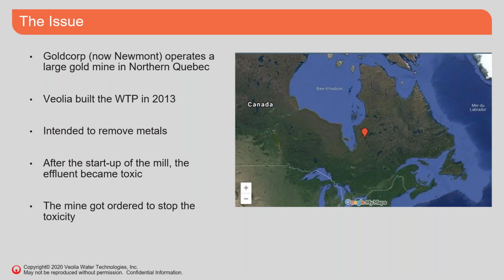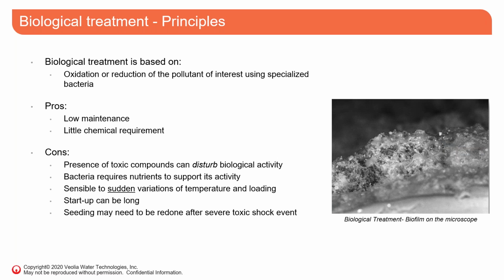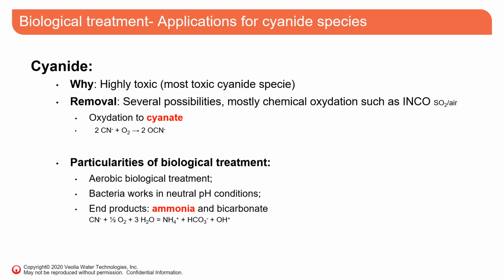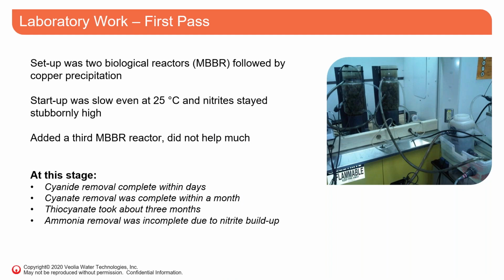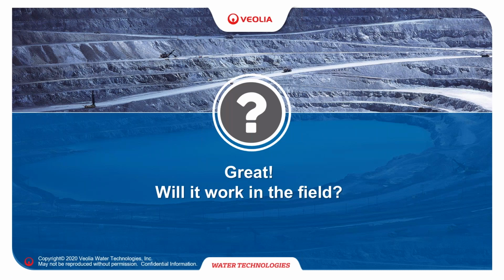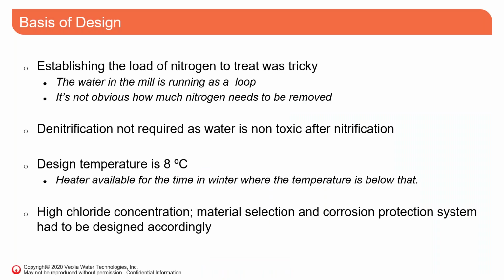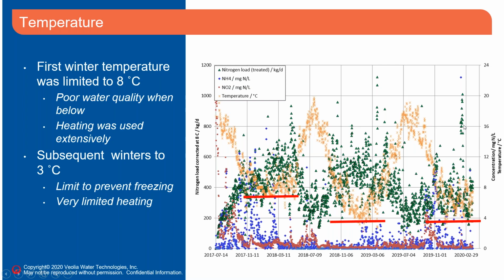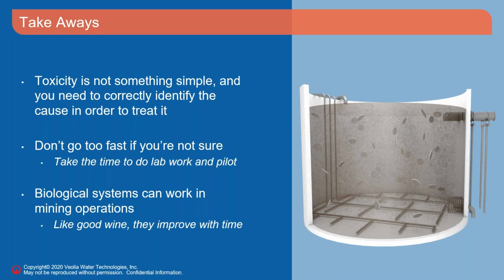Reducing Toxicity from a Gold Mine Effluent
ABOUT THIS TECH TALK:
Learn how Veolia Water Technologies helped a Canadian gold mine reduce toxicity in the effluent by utilizing AnoxKaldnes MBBR technology.  A full case study will be presented.